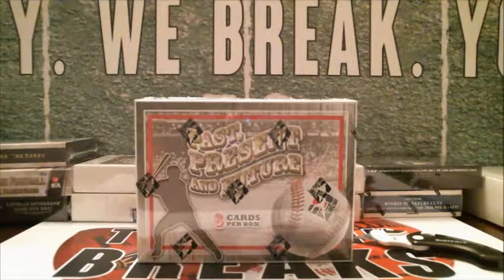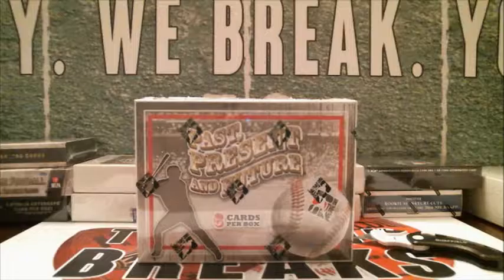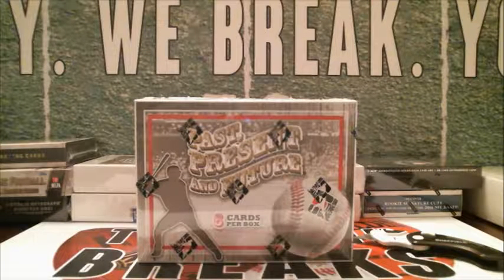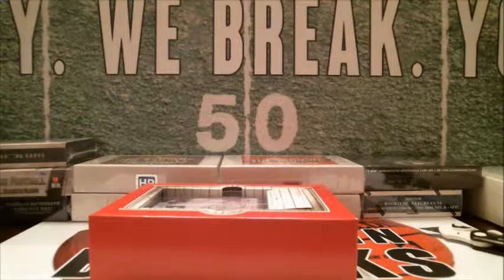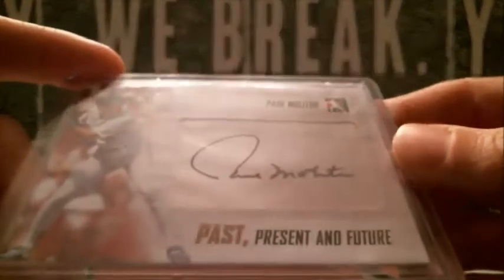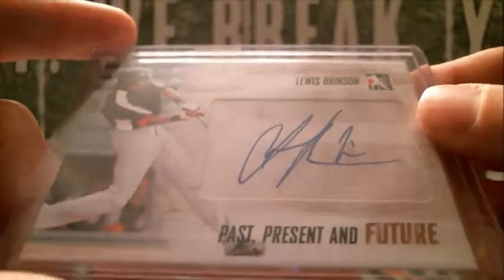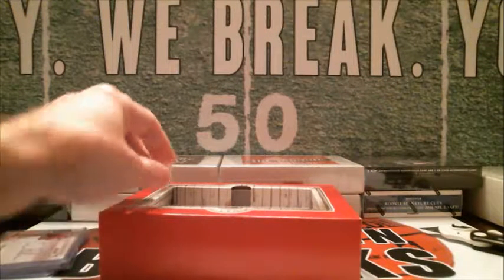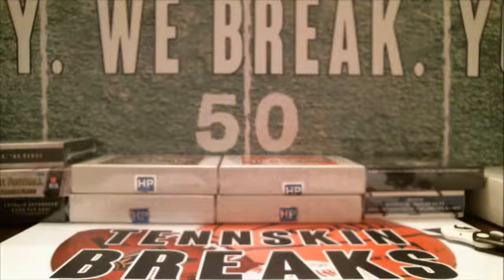12/4/16 - 2014 Past, Present & Future Baseball 1 Box Break